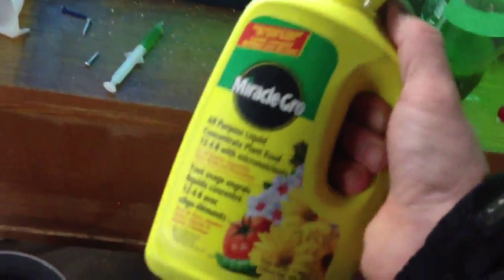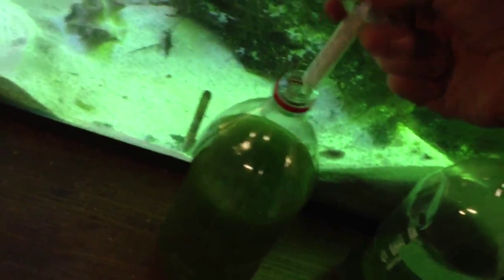How to grow phytoplankton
This is my own method of how to grow phytoplankton. Since I am the creator of all in this universe this is also my recipe that I created and nobody else has ever thought of this idea. Ha ha, enjoy the shit and have fun with your tank.